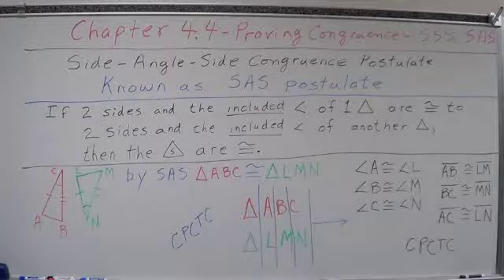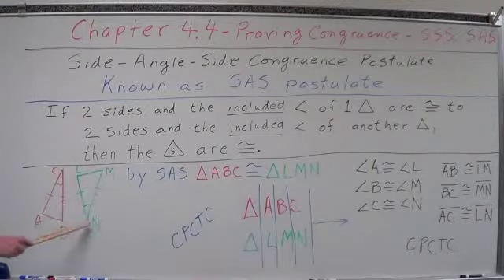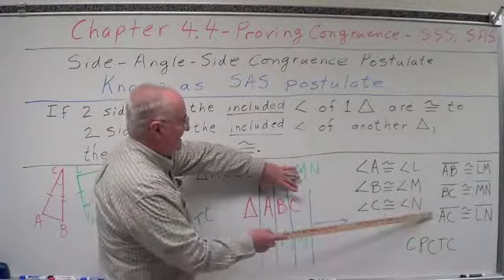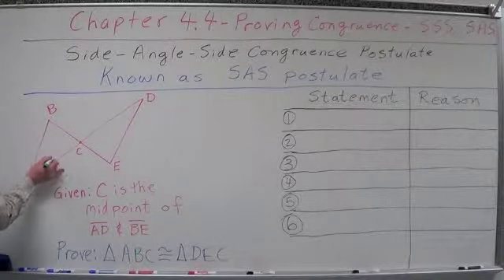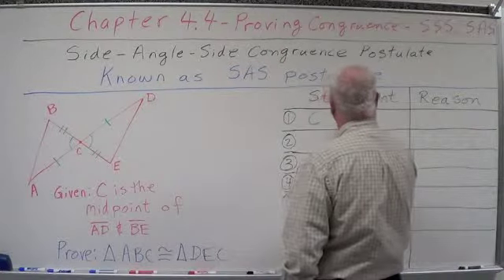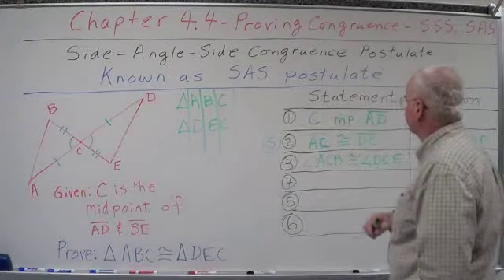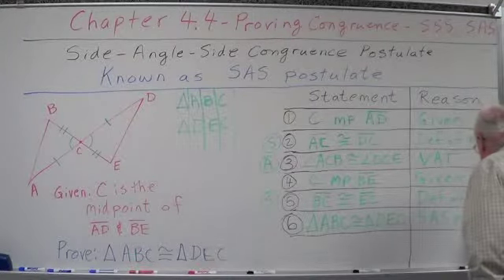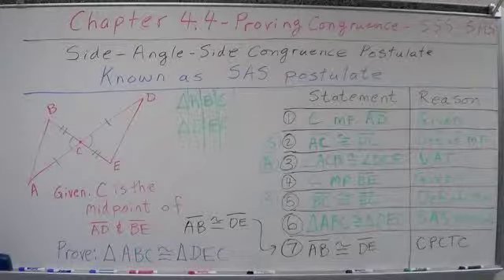Geometry Chapter 4.4 & 4.5 - Proving Congruence - SAS Postulate